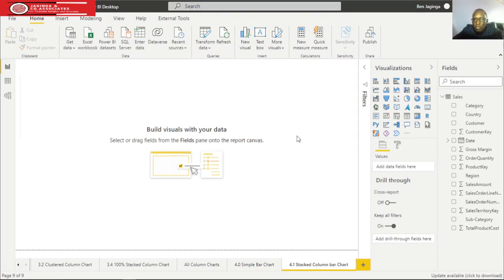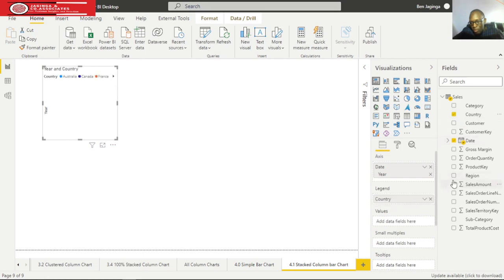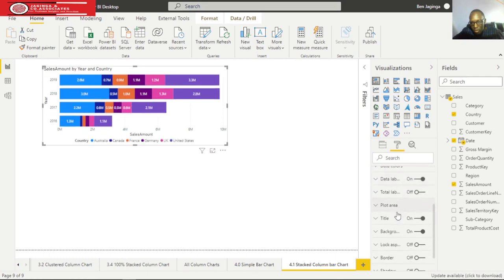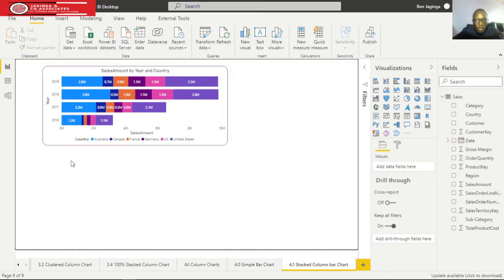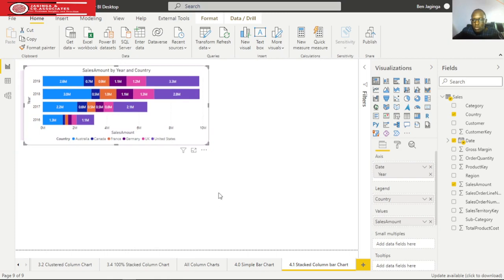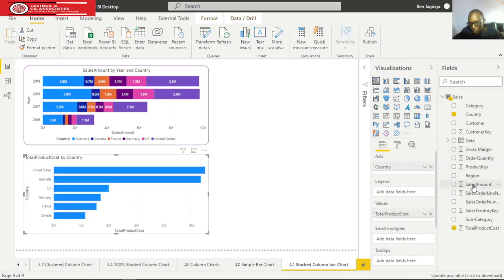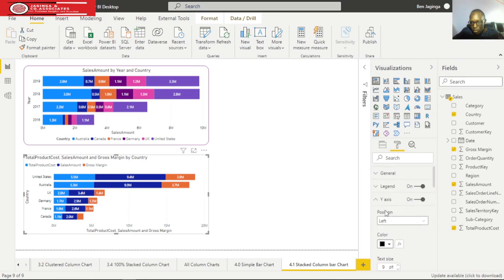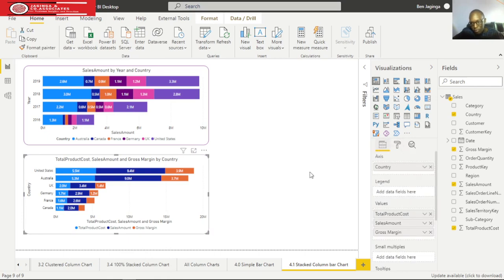How to generate Stacked Bar Chart with Power BI